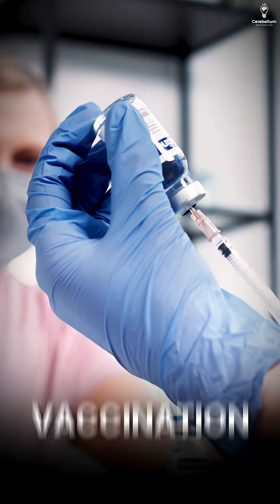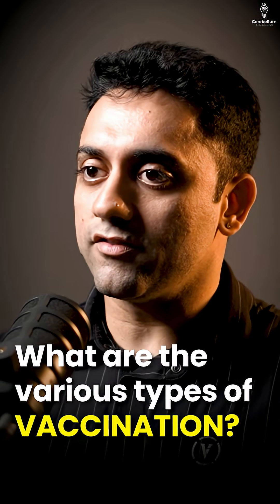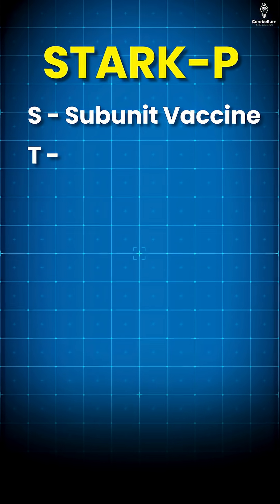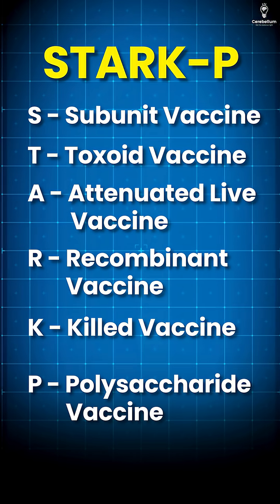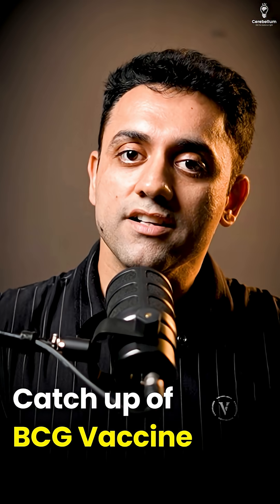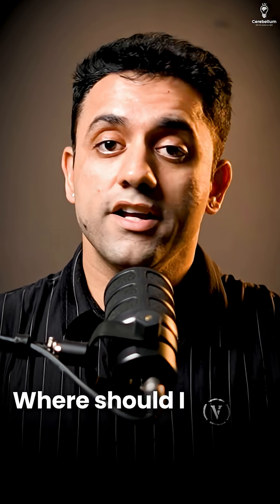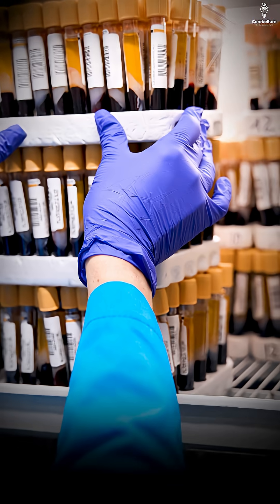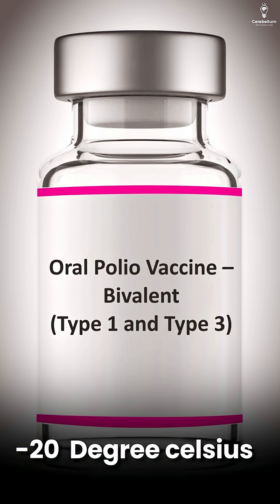High-yield MCQs and concepts you can’t afford to miss for NEET PG/INI-CET!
Top 20 Must-Know Points on Vaccination – in Minutes!
Dr. Anand breaks down high-yield MCQs and concepts you can’t afford to miss for NEET PG/INI-CET! 💉💯
🧠 Mnemonics like Stark P
🔥 10 Golden Points on BCG
📍 Storage, Diluent, Catch-Up Schedule
🎯 Extra-pulmonary TB protection & more!
💬 Watch till the end for the motivational quote that will keep you going!
🩺 Because "Successful is the one who enjoys his daily routine."
🎥 Save | Share | Revise